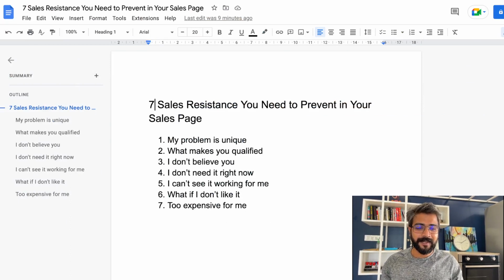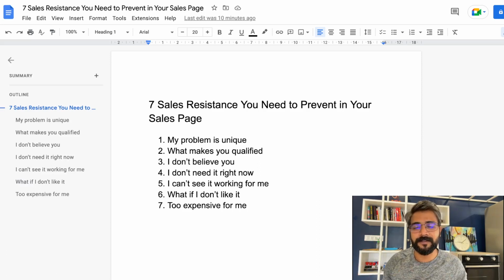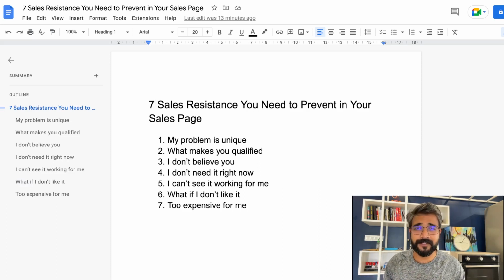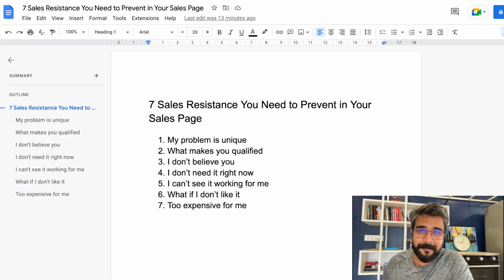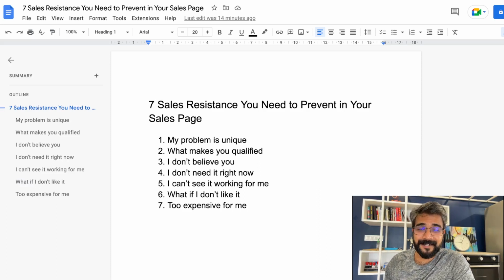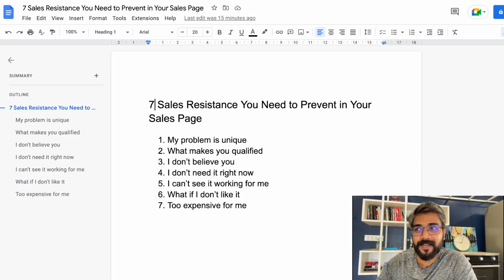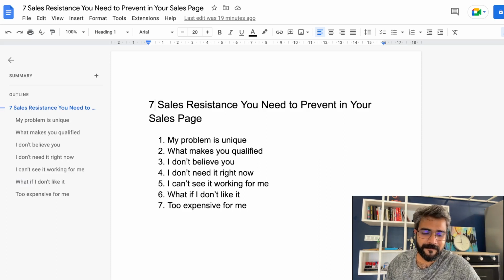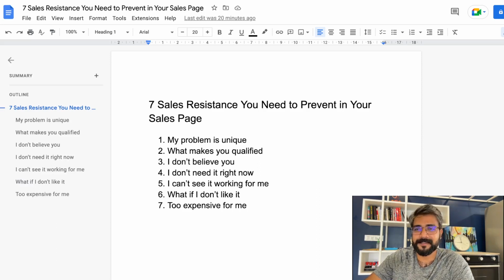[⛔️WARNING!] Prevent these 7 Sales Resistances in Your Landing Page ASAP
. Are you having a hard time getting people to buy your product?

When we look at our competitors’ landing pages, they all seem to succeed in capturing our attention and driving us to take action.

It usually happens because of one of these sales resistances.

Whenever a visitor comes to your sales page and looks at your offer, they think

⛔️ "My problem is unique."
⛔️ "What makes you qualified?"
⛔️ "I don’t believe you."
⛔️ "I don’t need it right now."
⛔️ "I can’t see it working for me."
⛔️ "What if I don’t like it?"
⛔️ "Too expensive for me."

Writing a sales page is not as simple as writing an ad or blog post.

Yes, it captures our attention with the urgency of now and convinces us that whatever you sell is an absolute must-have.

However, it doesn’t address the real underlying reasons why we don’t want to buy.

In this video I give an overview of the seven most common resistance potential buyers face when purchasing from a website or landing page, and how to address each one individually.

If you want to give yours a jump start on grabbing potential customers' attention, try addressing these seven points first.